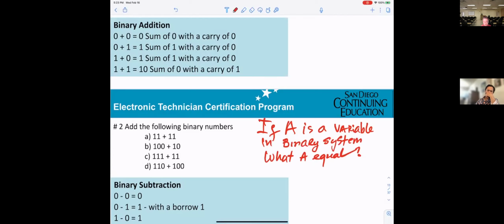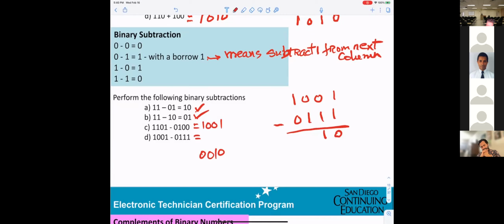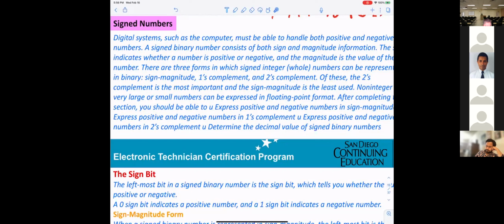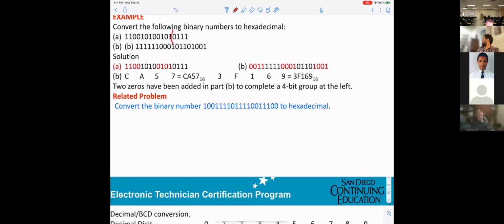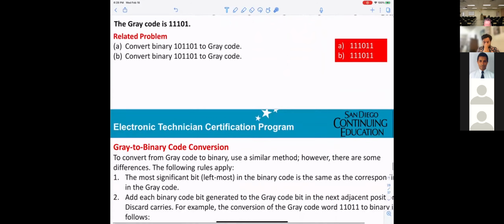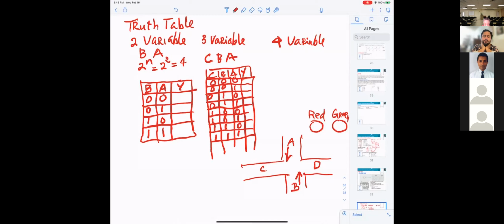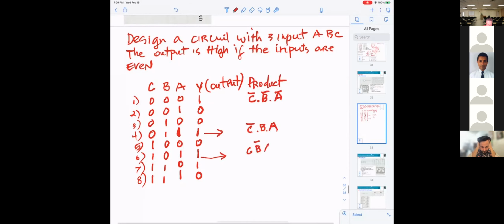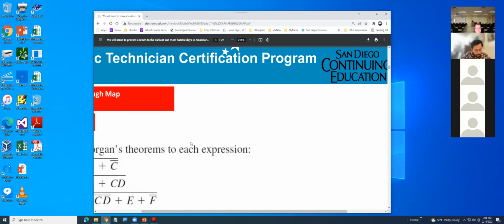Tech II Digital Fundamentals